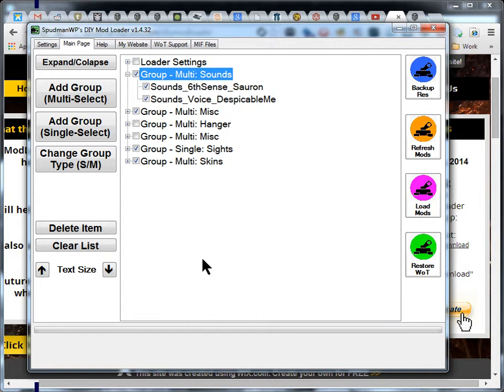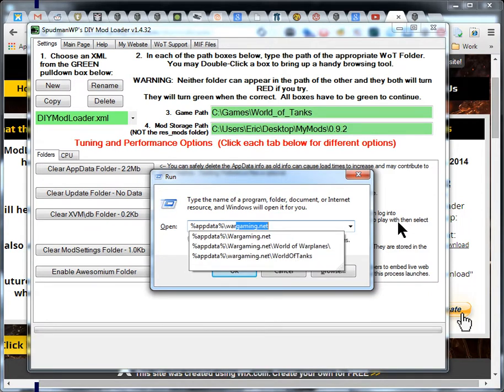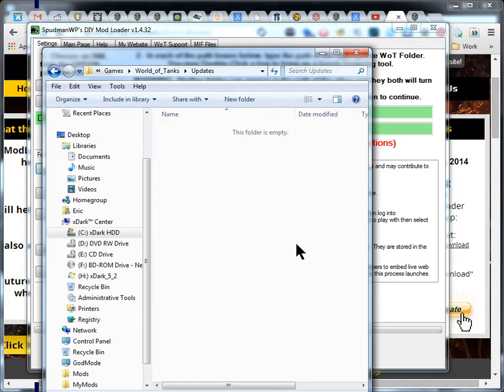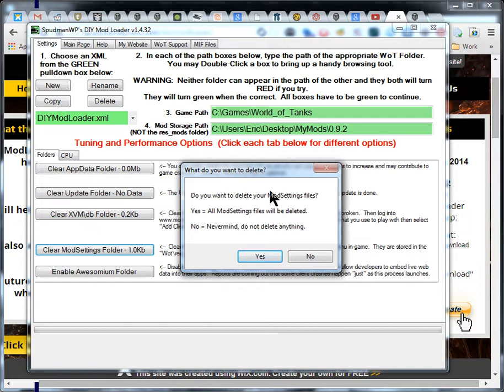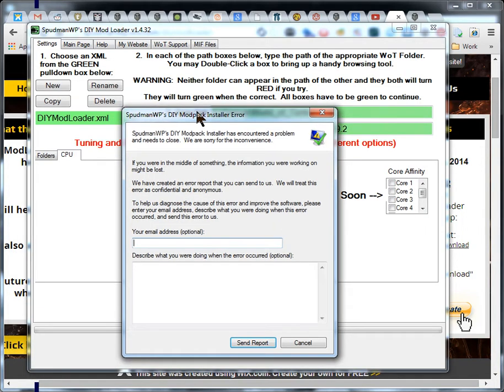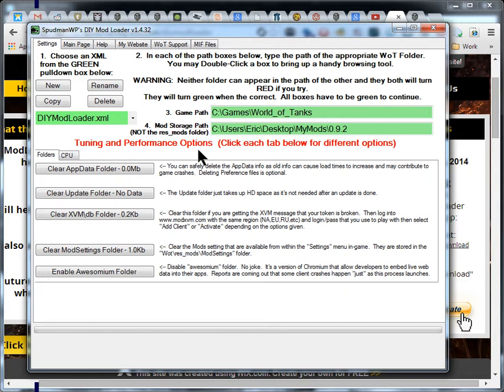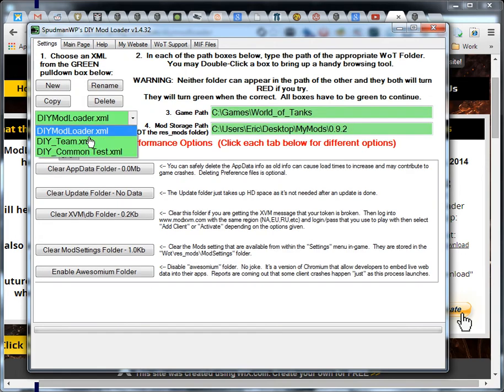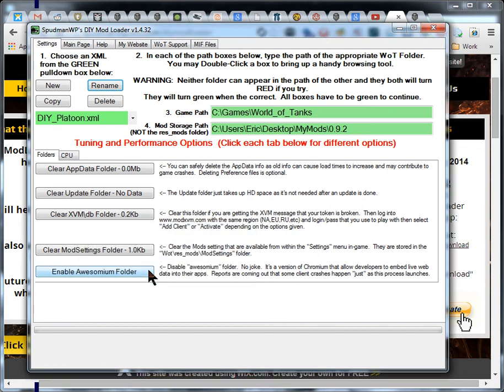DIYModLoader Tuning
This is an 10 minute video describing advanced settings, performance, and tuning options.

It even shows the new error trapping features.